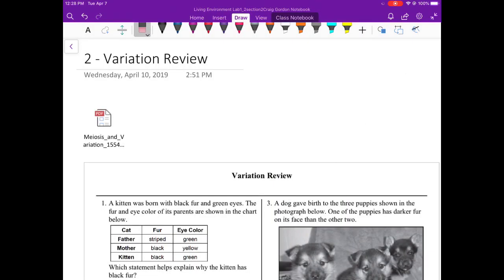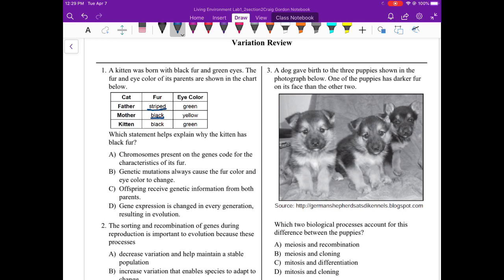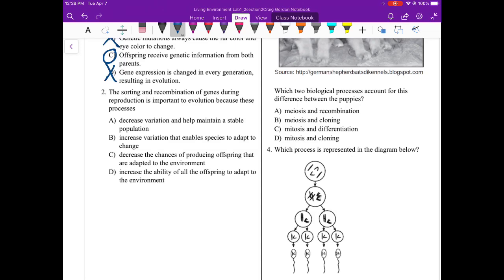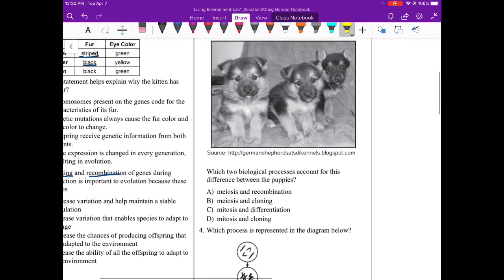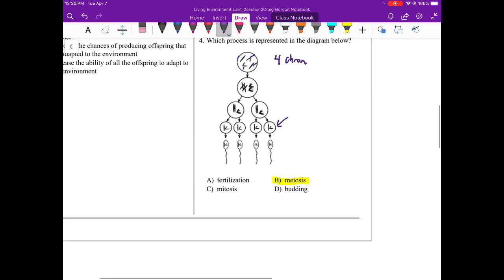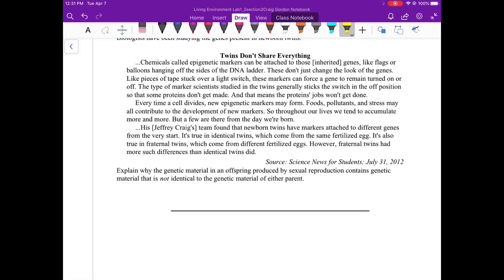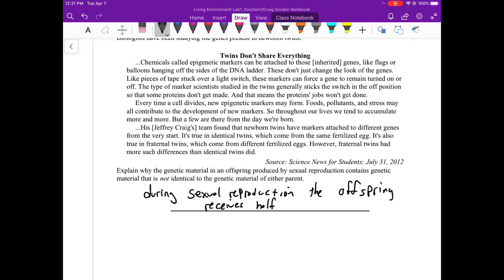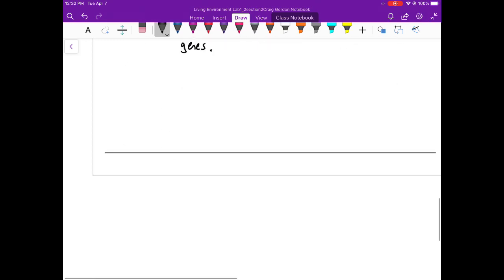18 - Review of variation worksheet